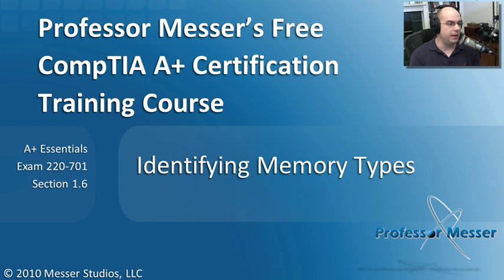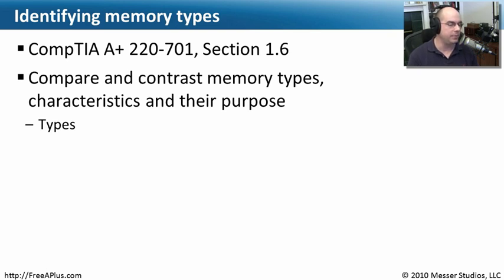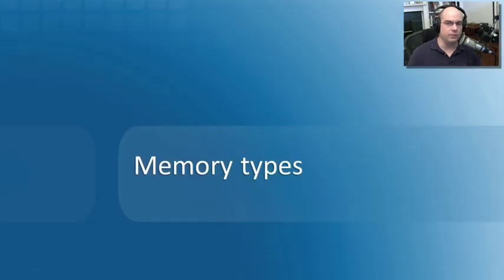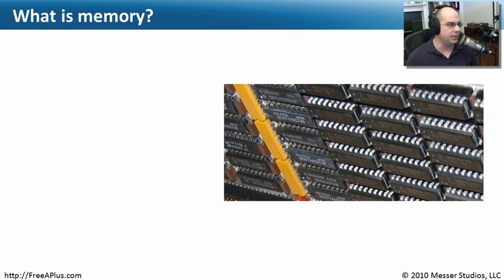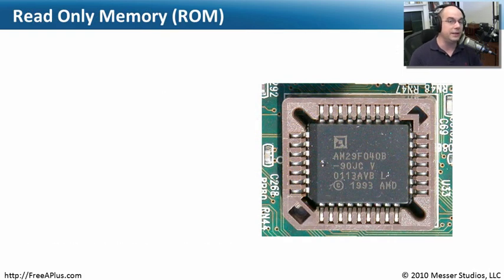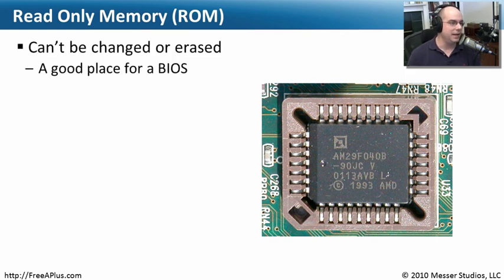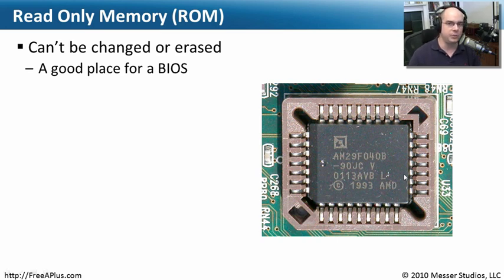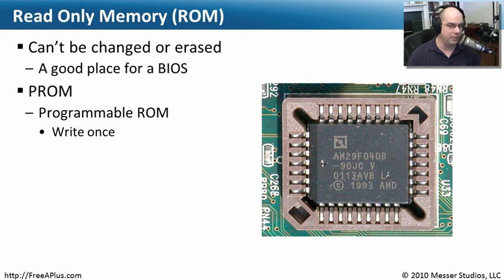Identifying Memory Types - Part 1 of 3 - CompTIA A+ 220-701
Memory comes in many shapes and sizes. In this video, you'll learn about RAM, ROM, static RAM, dynamic RAM, synchronous DRAM, and how to calculate the throughput rates of DDR memory.